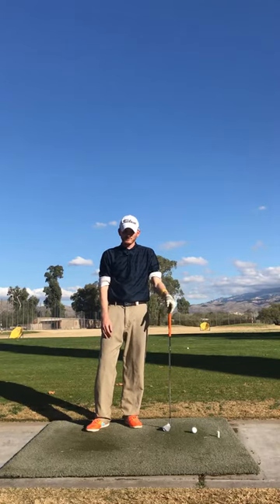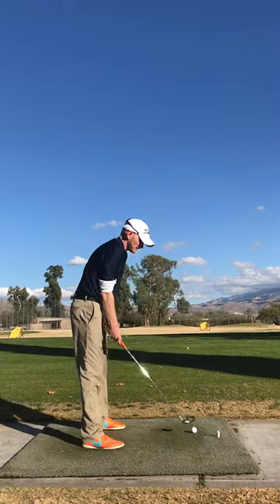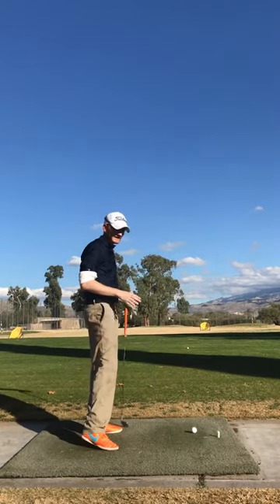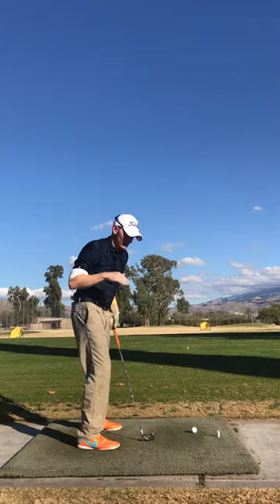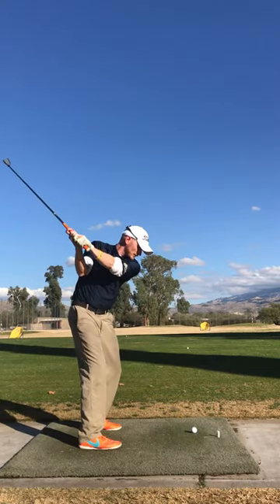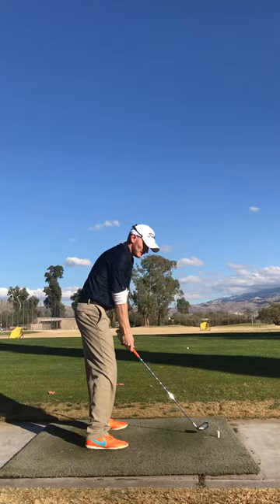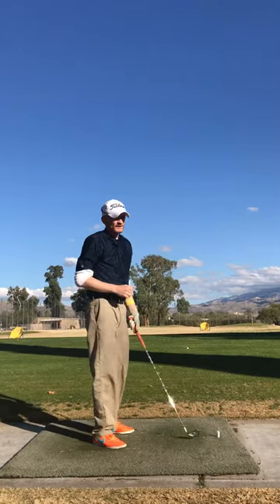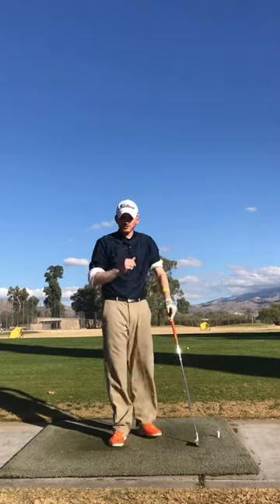Derek Deminsky, PGA - Golf Better Tucson - Golf Swing "Freeze" Drill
Great drill here to work on MANY areas of your golf swing!